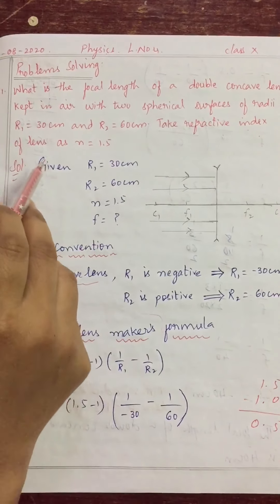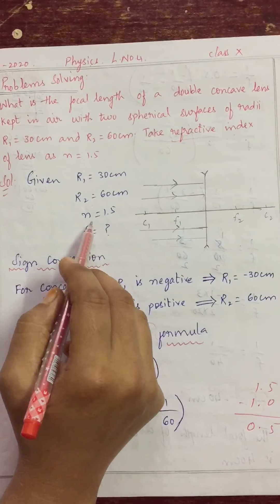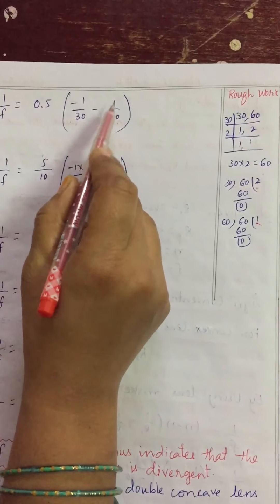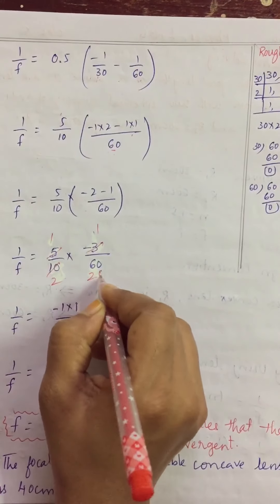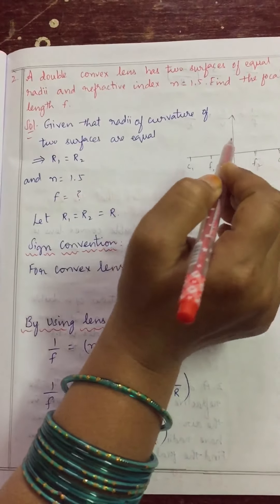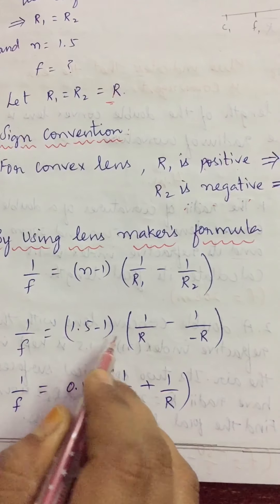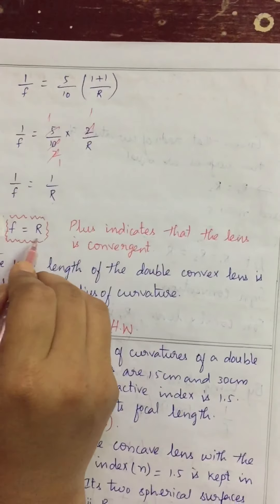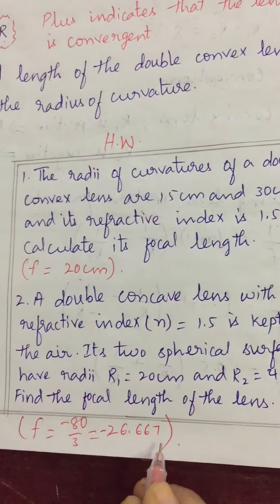Refraction of Light | Martinet X Physics (T.S.)